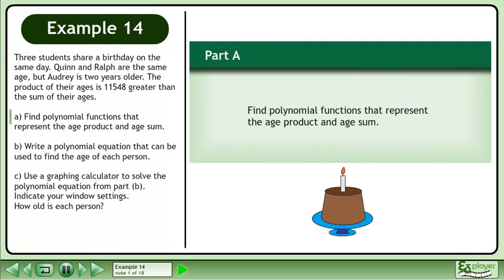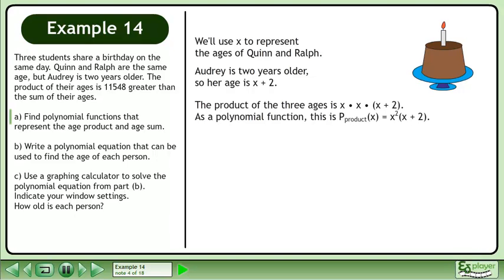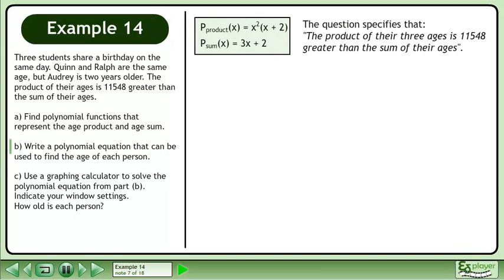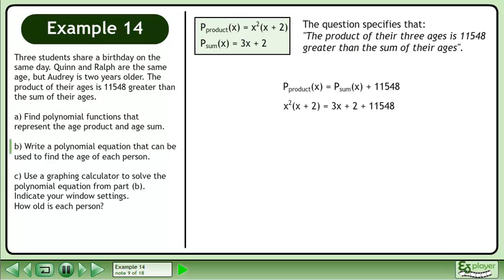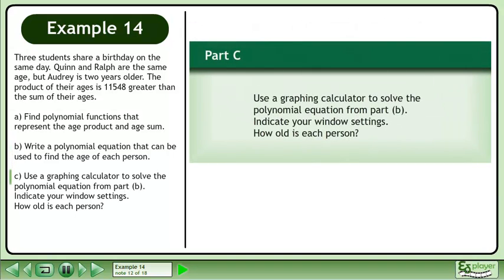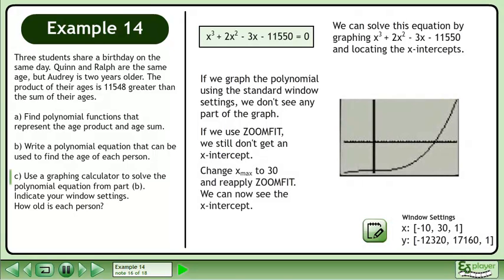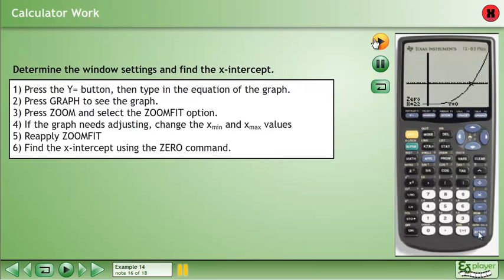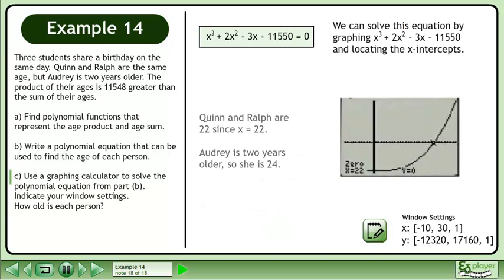Polynomial Functions - Example 14